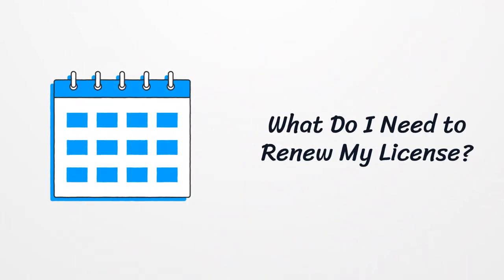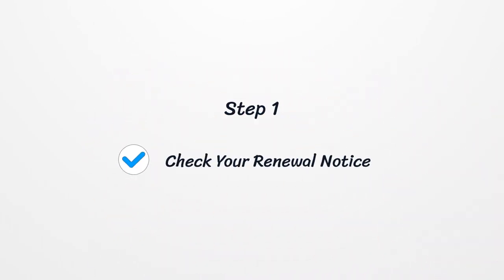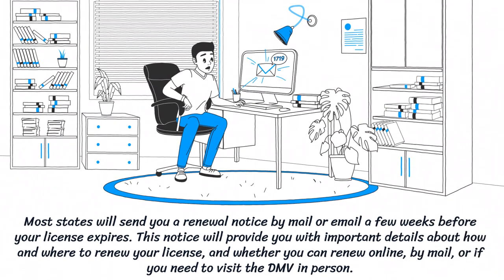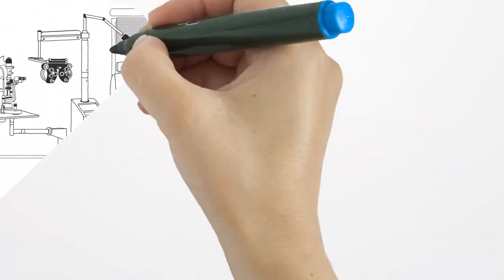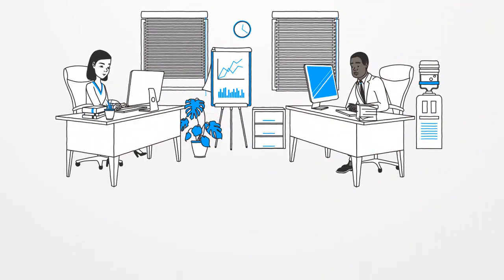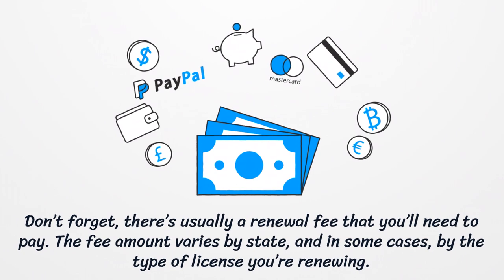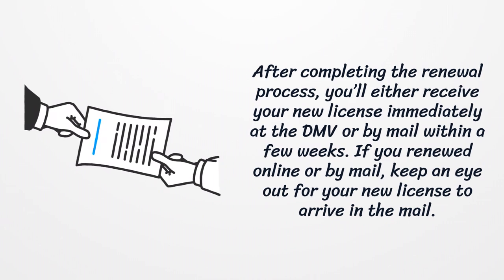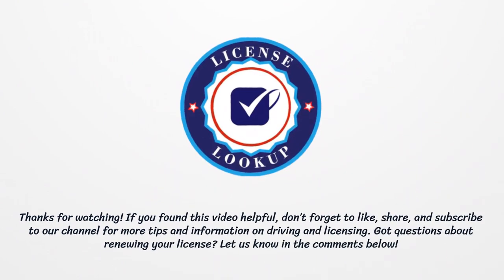What Do I Need to Renew My License?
Renewing your driver’s license is essential to keep your driving privileges active. This guide will walk you through the key requirements and documents needed to renew your license, ensuring a smooth and hassle-free process.